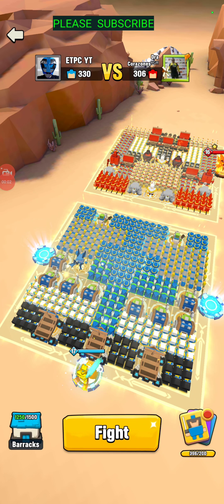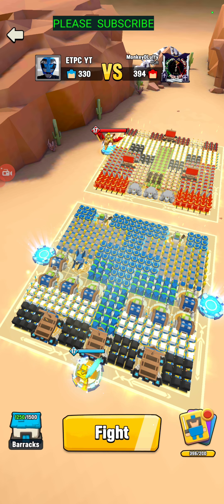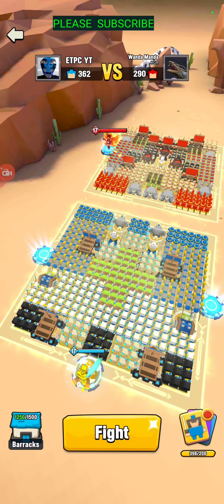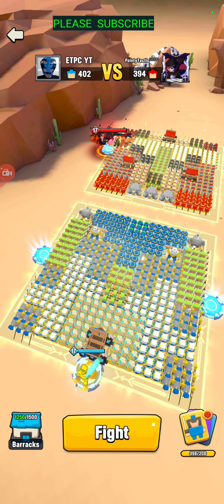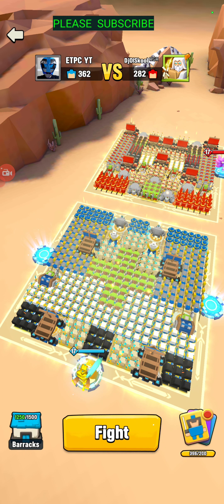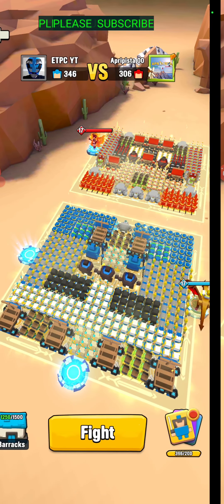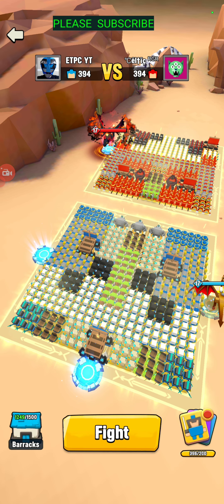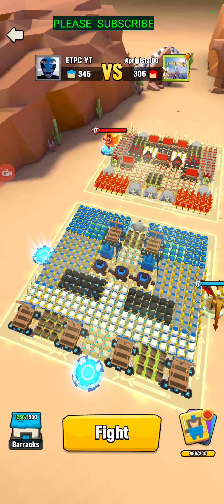ART OF WAR SEASON 61 THESE ARE THE TOP TEN FORMS IN THE ARENA RIGHT NOW..